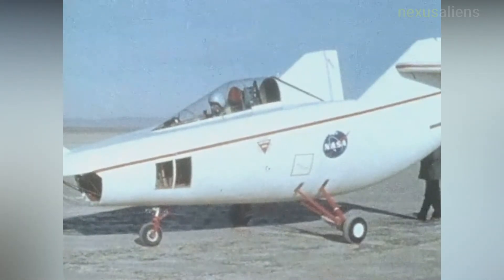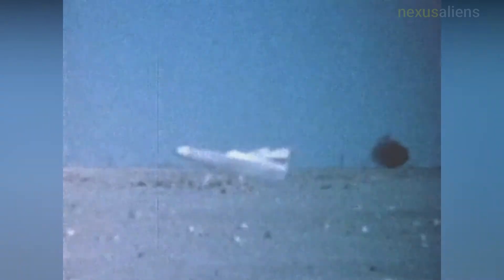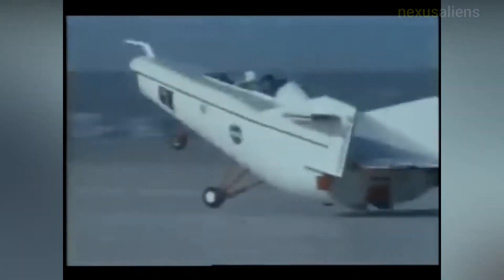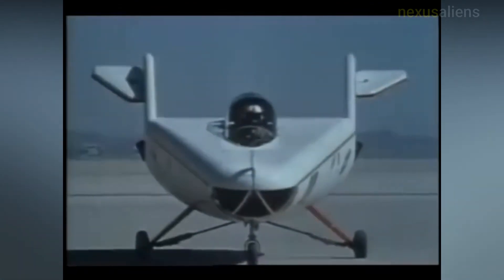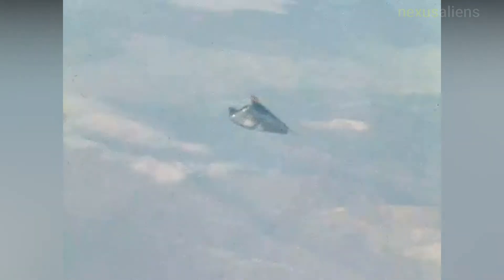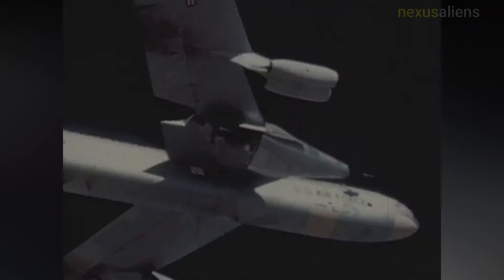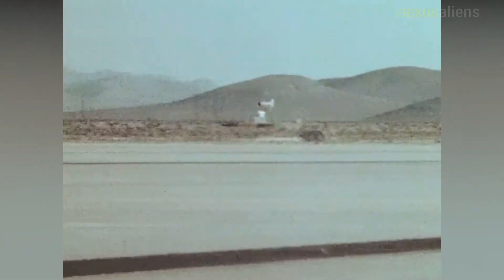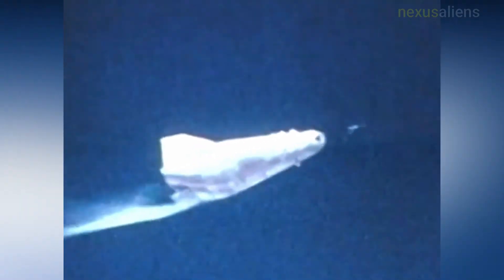"flying bathtub",NASA M2-F1 lightweight, unpowered prototype aircraft, for wingless lifting body.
The NASA M2-F1 was a lightweight, unpowered prototype aircraft, developed to flight-test the wingless lifting body concept. Its unusual appearance earned it the nickname "flying bathtub" and was designated the M2-F1, the "M" referring to "manned", and "F" referring to "flight" version. In 1962, NASA Dryden management approved a program to build a lightweight, unpowered lifting-body prototype. It featured a plywood shell placed over a tubular steel frame crafted at Dryden. Construction was completed in 1963.